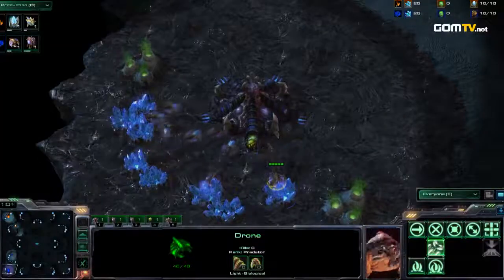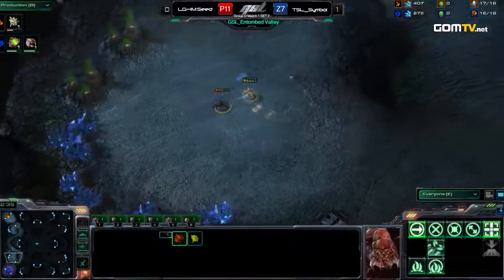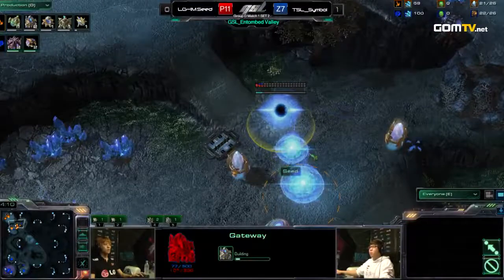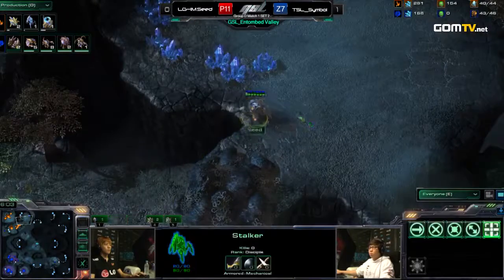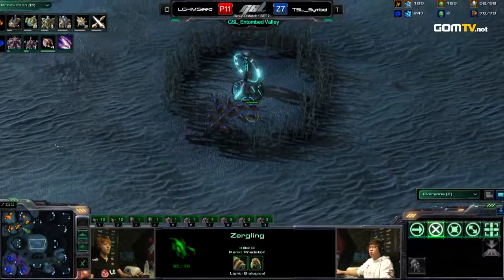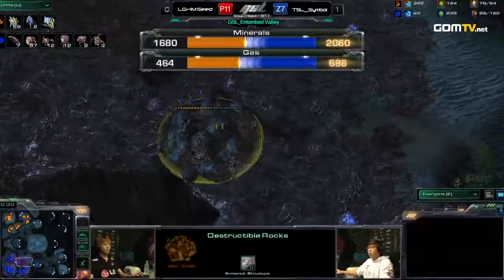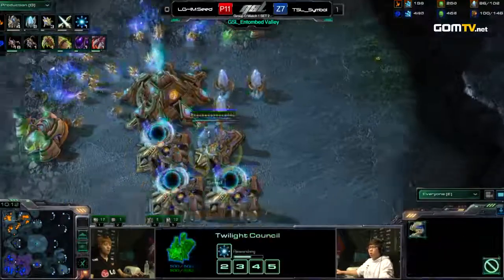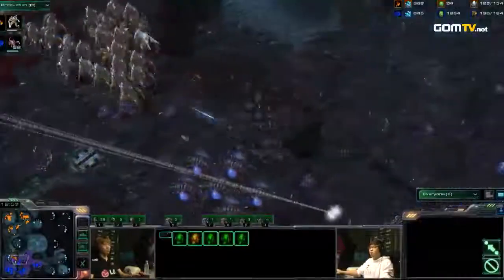2012 GSL Season 4 - StarCraft 2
Seed vs Symbol :
GOM eXP is proud to present the 2012 GSL Season 4!

Witness the rise of a new champion! Each season of 2012 had been getting progressively more intense and this season was sure to bring the best competition in Starcraft 2 directly to you!

Original aired from August 27th, 2012 to October 20th, 2012.